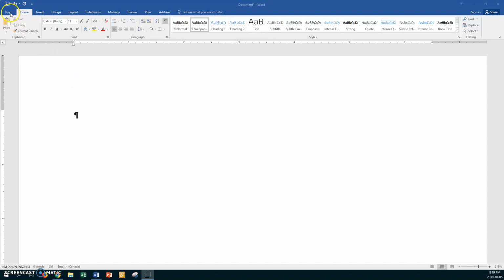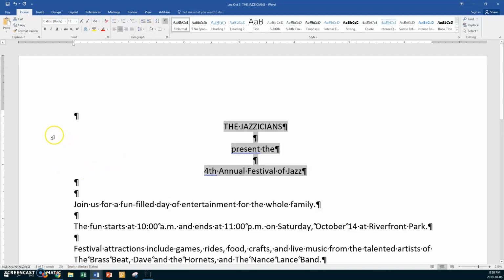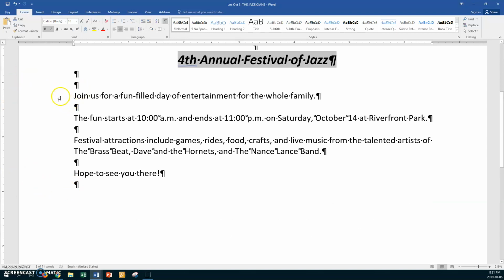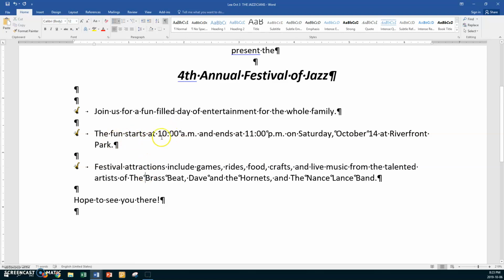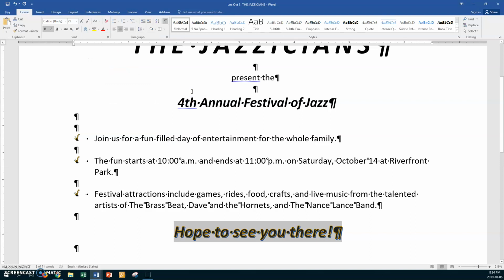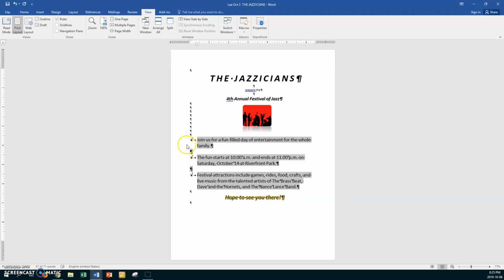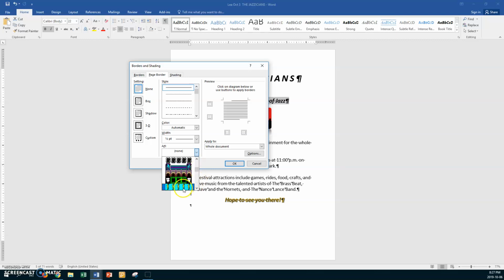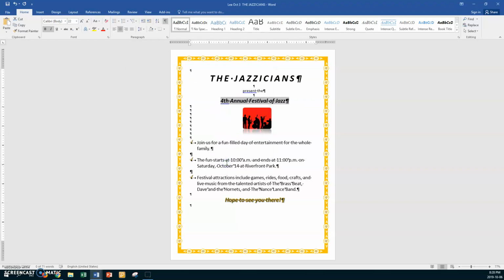The Jazzicians #8 ICTA Displays